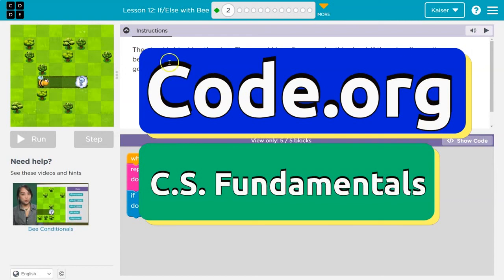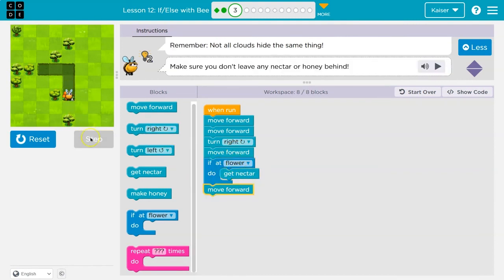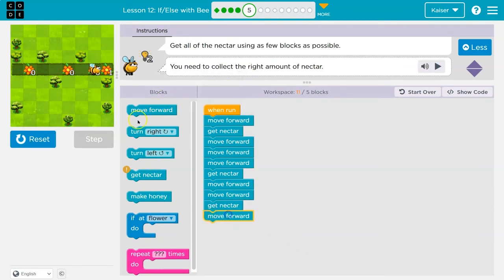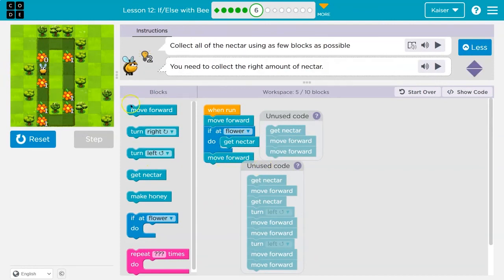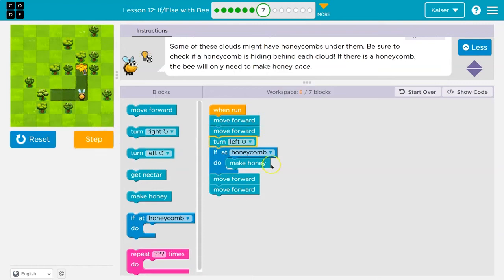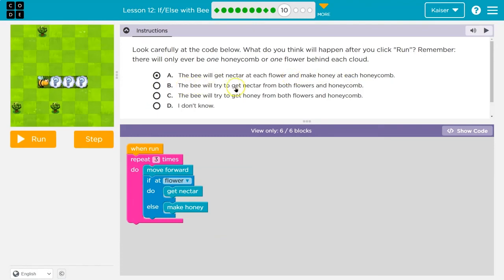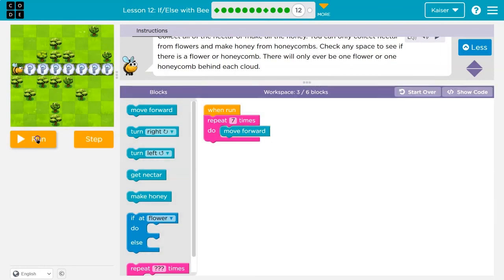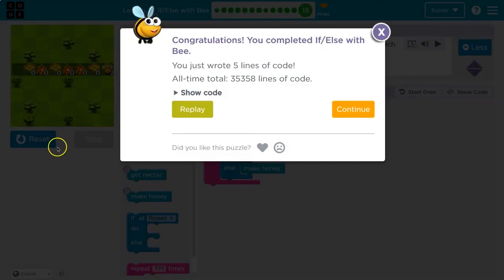Code.org If/Else with Bee All Answers Explained | Express Lesson 15 | Course C Lesson 14 2021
If / Else with Bee is part of Code.org's C.S. Fundamentals course. In the Express Course it is lesson 15 and in Course D it is lesson 14. This lesson is an excellent way to learn to code. Each part challenges students to accomplish a new task while learning computer science concepts. C.S. Fundamentals is often used in elementary and middle schools. In this video, I go through each bubble/puzzle/part, walking through step-by-step how to get the right answers for this puzzle.